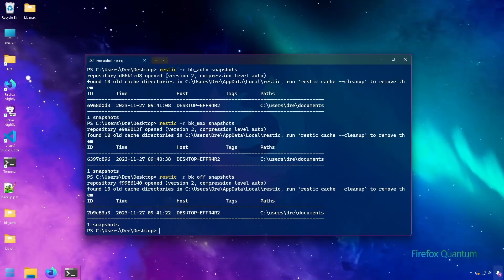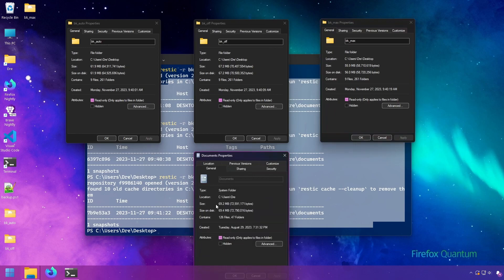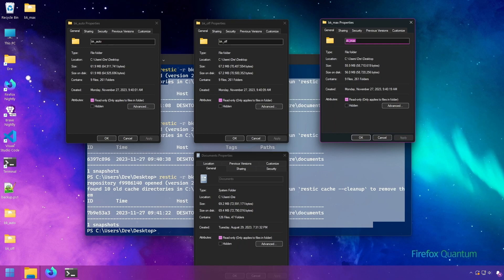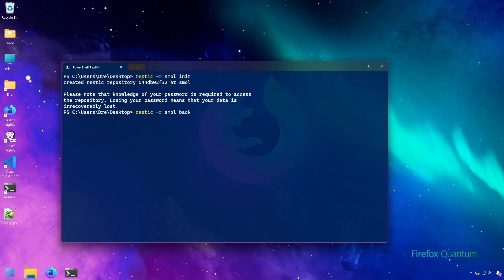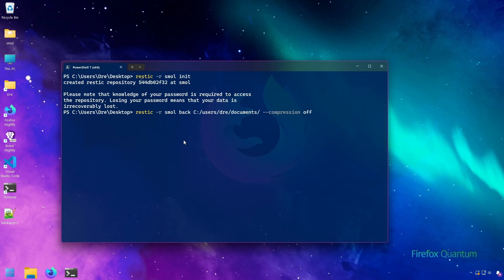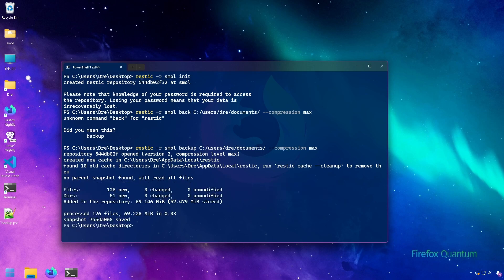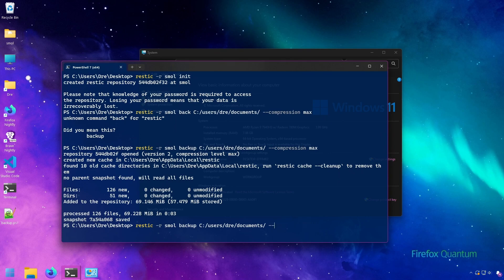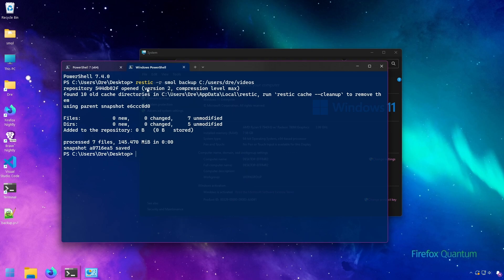Restic Guide Part 19: Compression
Another nice feature of Restic is support for backup compression. This helps cut down on storage size and cost if you backup online. In this video, I'll show you how compression works and how to change compression with Restic.

TIMESTAMPS ⌚
00:00 Intro
01:39 Enabling Compression
02:45 RESTIC_COMPRESSION Environment Variable